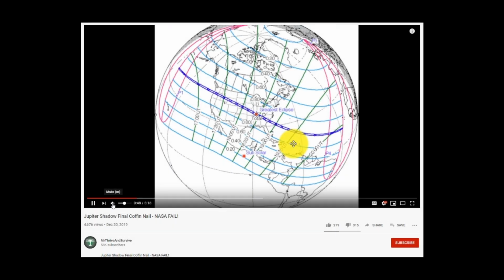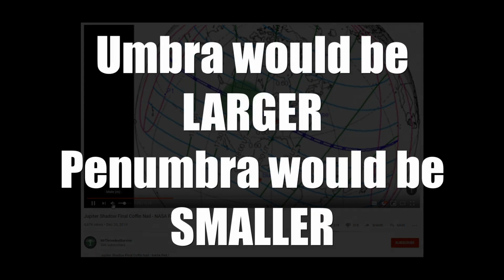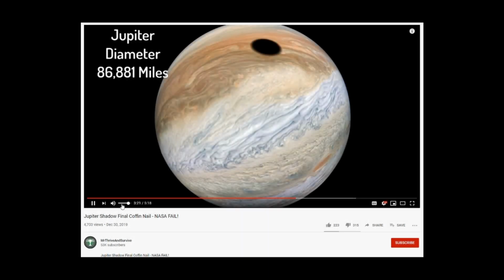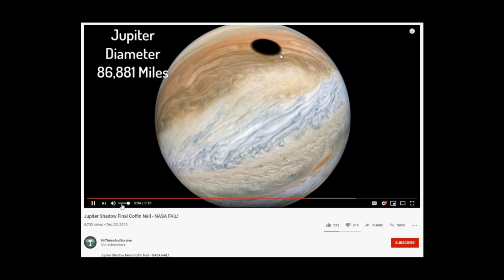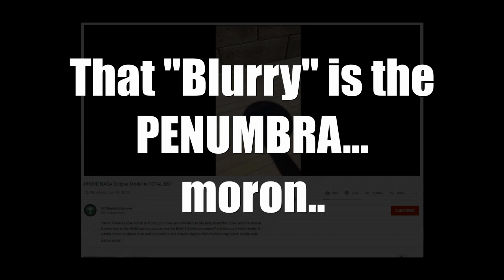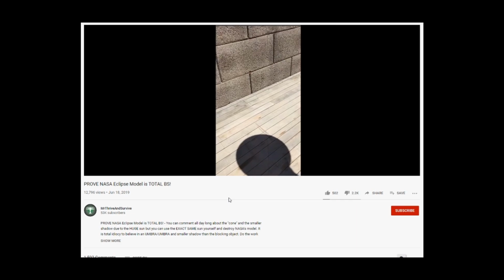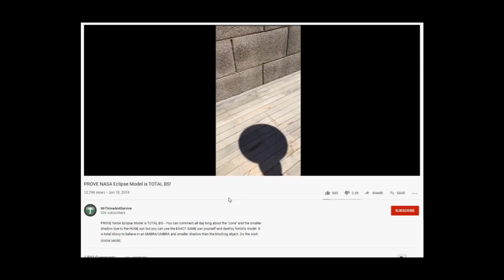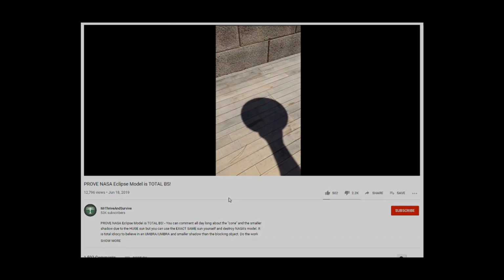Flat Earth: MrThriveandsurvive Can't Shadow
Yes.. Rich.. MrThriveandSurvive.. displays his analysis skills of photos and shadows.
As this video was being cut, Rich released another related video. Be sure to watch GeoStreber's channel today for a Live analysis of the newest video.